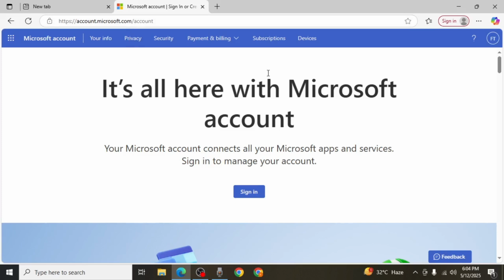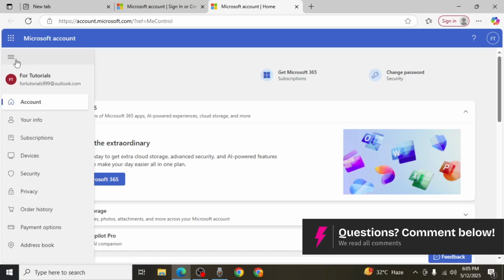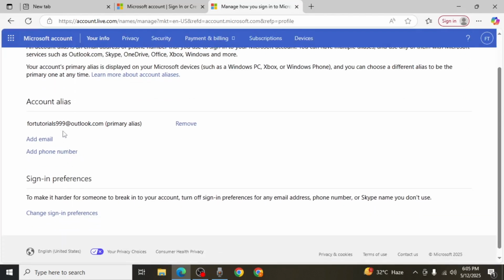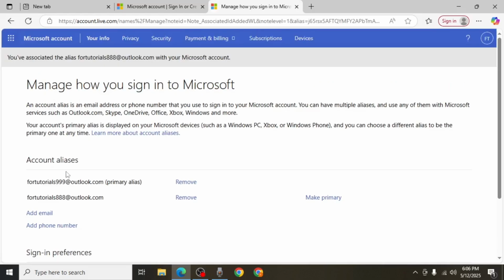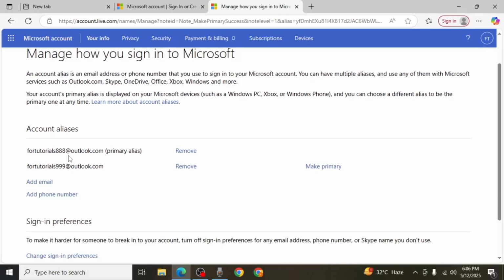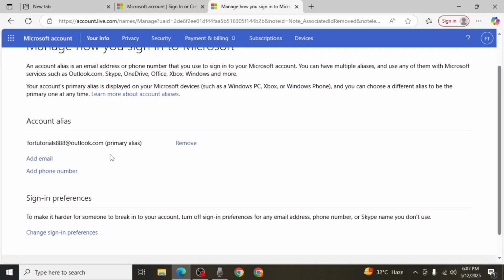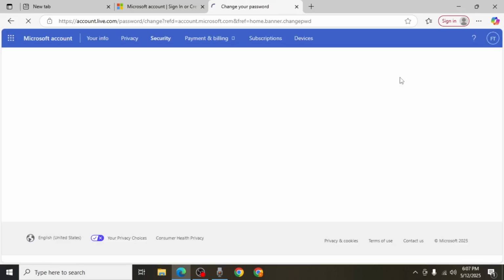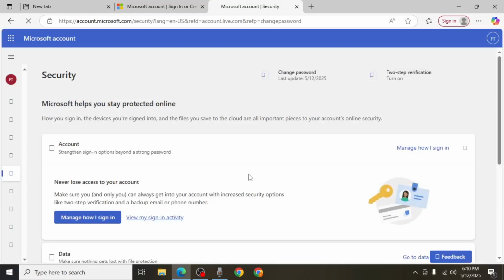How to CHANGE Your MSN Email Password (Step by Step)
Need to update your MSN email password? This step-by-step tutorial shows you how to change your MSN (Hotmail or Outlook) email password through your Microsoft account settings. Whether you're updating it for security or recovering access, this guide walks you through every step safely.